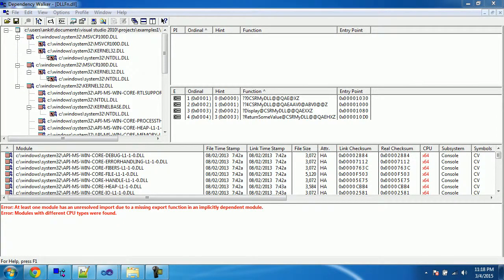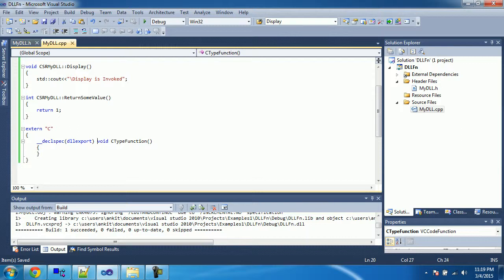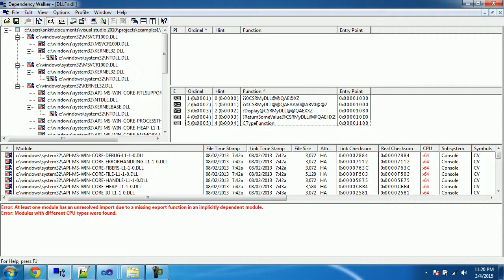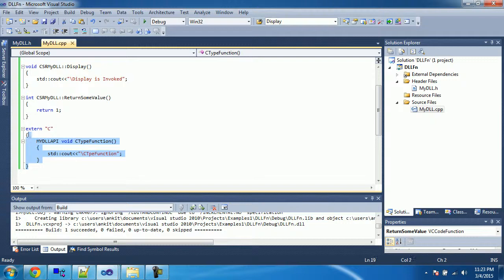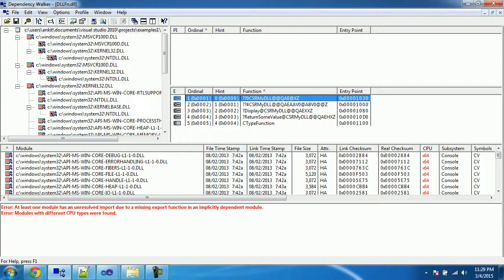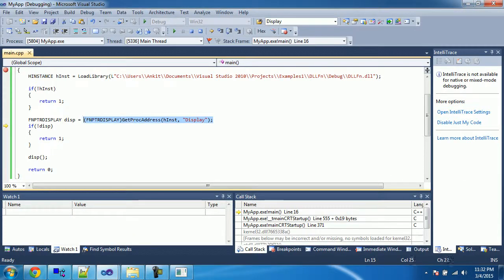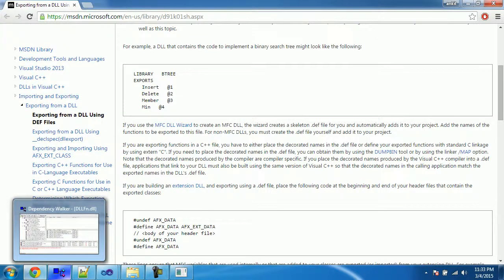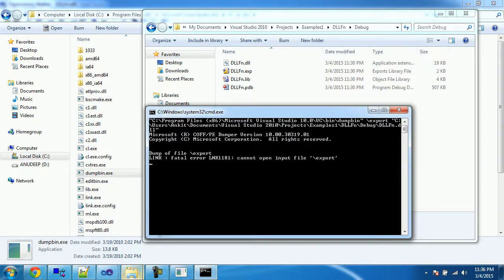Introduction to Decorated Names, Dumpbin, Dependency walker (C++) PART 2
Please edit the .dll Path in the MyApp Project.

Happy Learning :)